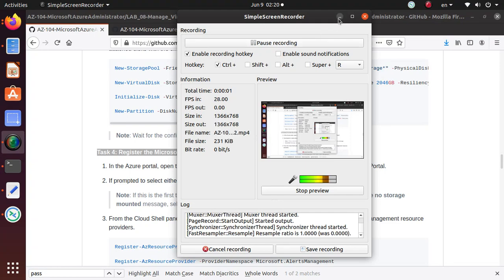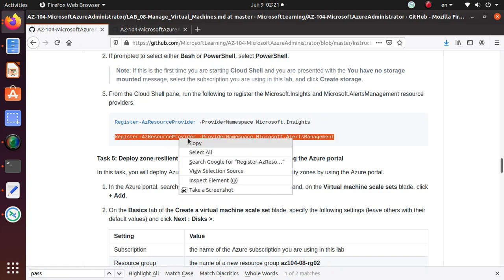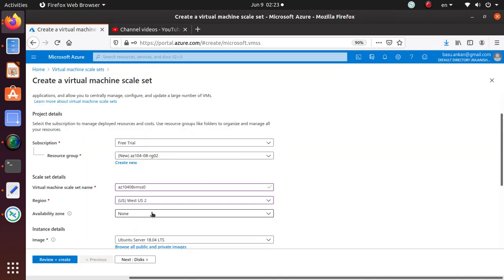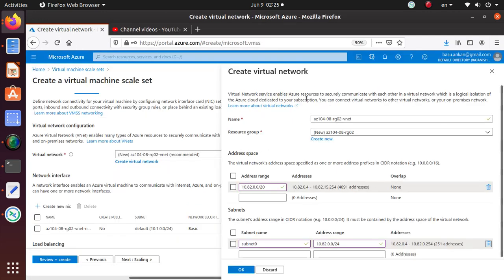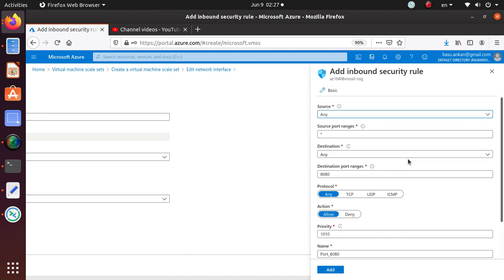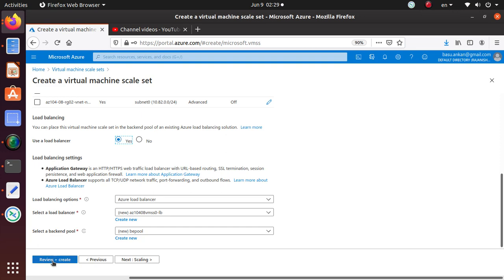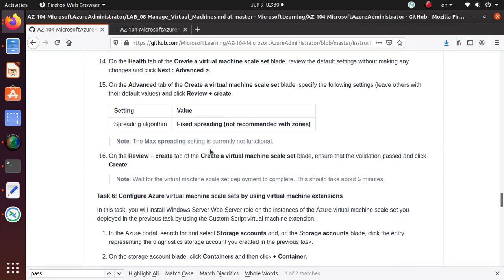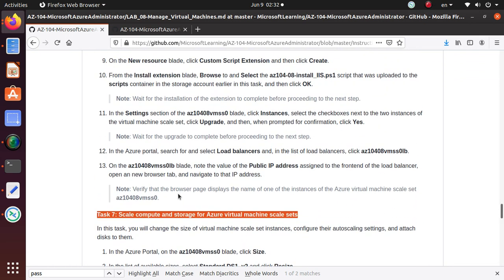AZ 104 Lab 08 Manage Virtual Machines Task 4: Register the Microsoft Insights and Microsoft Alerts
Tasks covered in this video:
Task 5: Configure Azure virtual machine scale sets by using virtual machine extensions